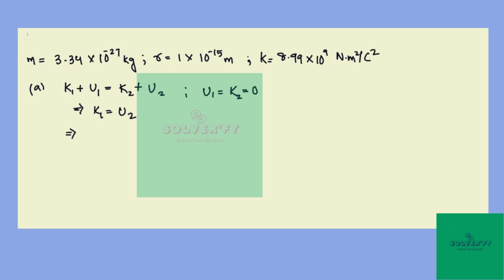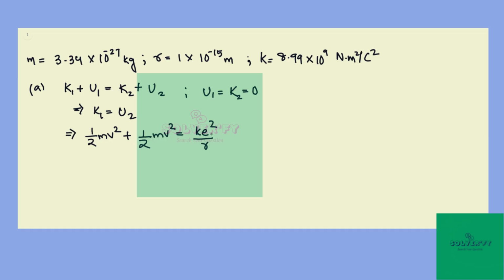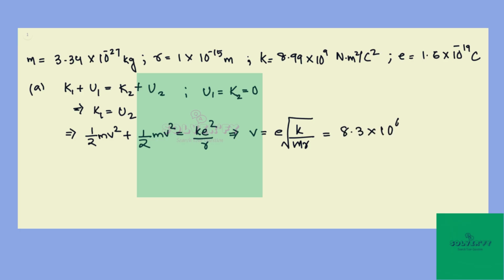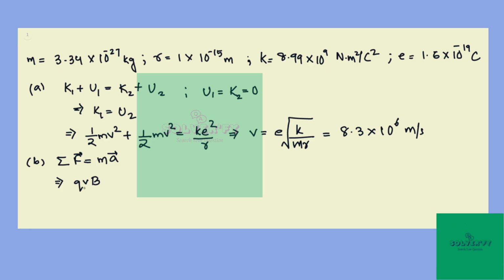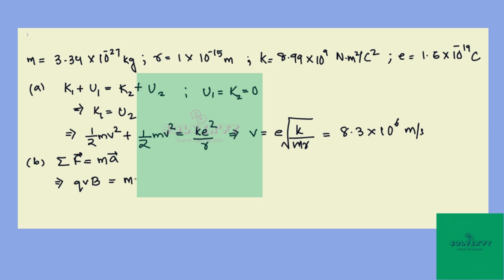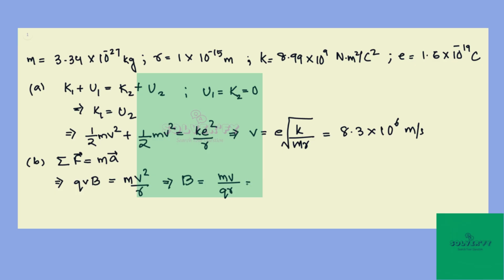[Physics] If two deuterium nuclei (charge , mass 3.34 10 kg) get close enough together, the attrac